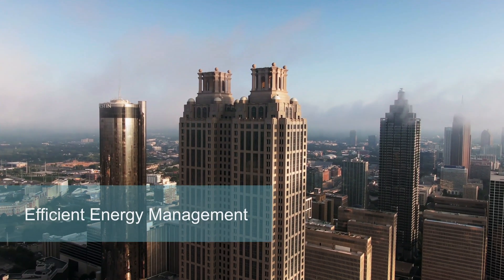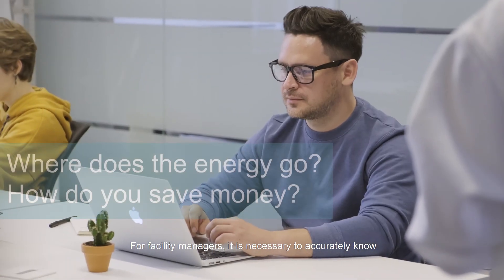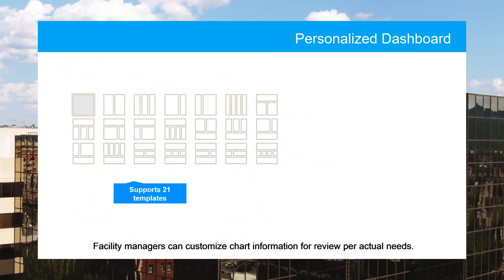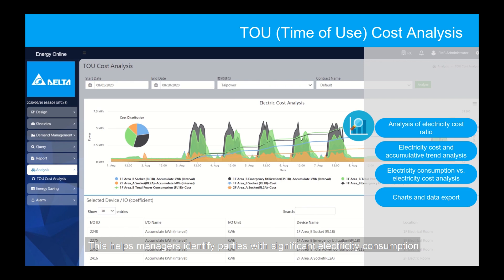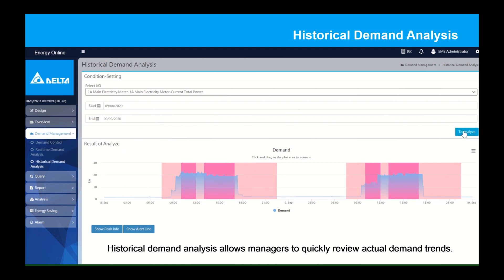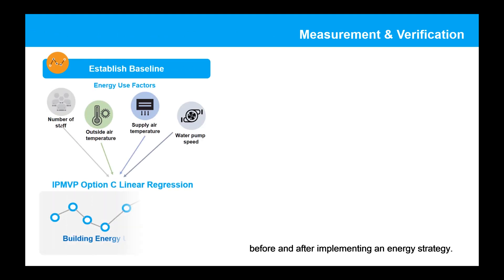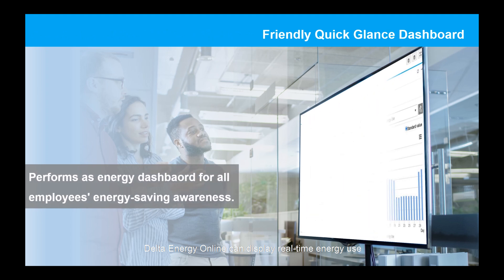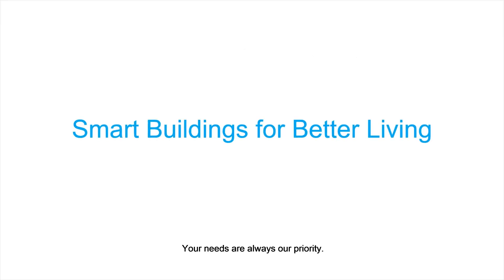Delta Energy Online Building Energy Management System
Delta Energy Online, an intelligent energy platform, provides data-driven building energy management to optimize energy efficiency and operation efficiency. Its energy-based insights and analysis tools facilitate your energy-saving strategy with better cost management and evaluation.